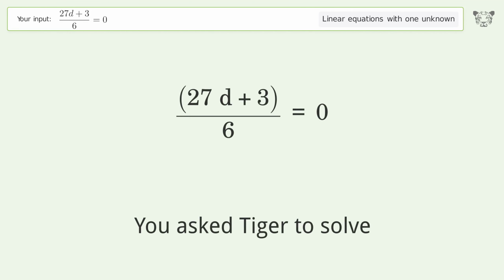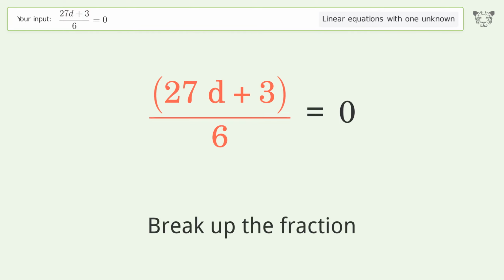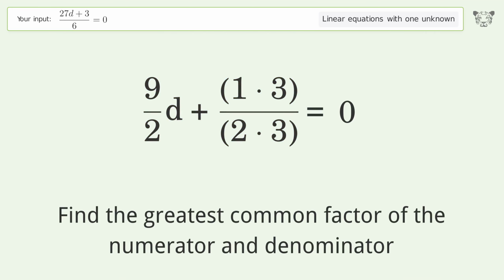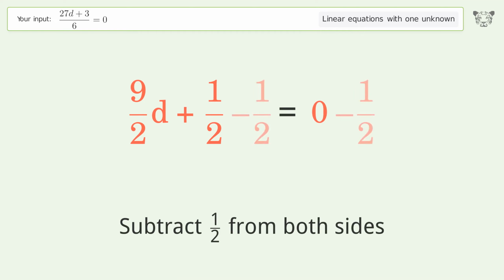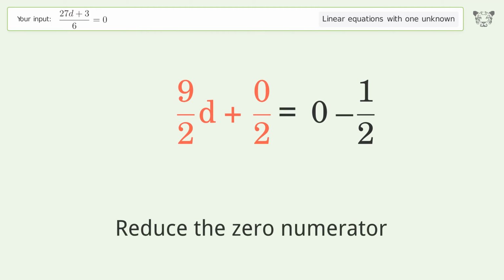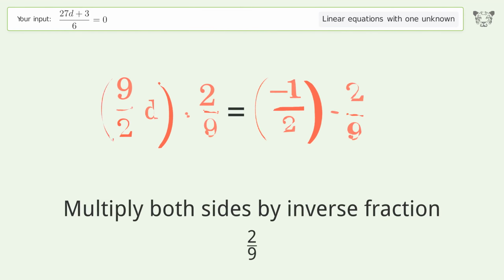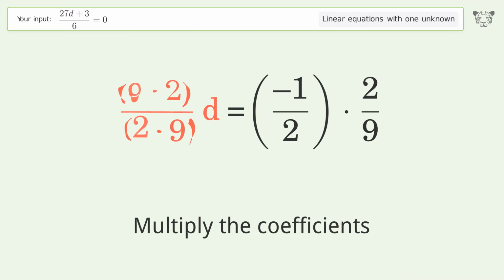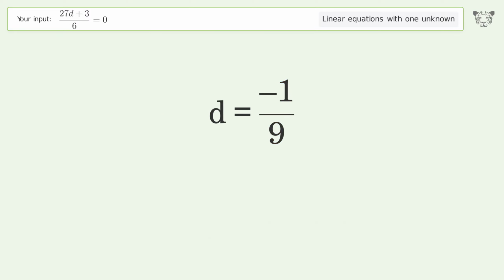Solve (27d+3)/6=0: Linear Equation Video Solution | Tiger Algebra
Struggling with (27d+3)/6=0? Watch our step-by-step video on Tiger Algebra to master this linear equation effortlessly. Also check out for more tips and tricks for dealing with linear equations with one unknown